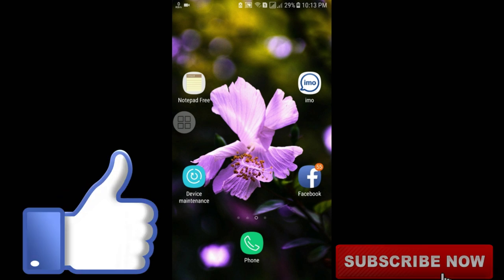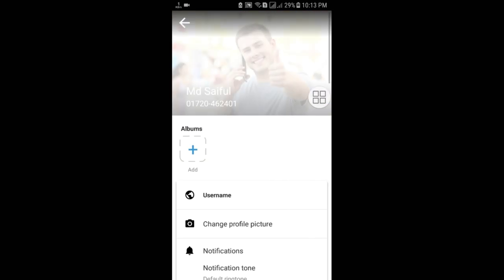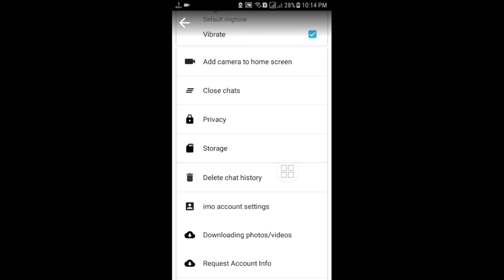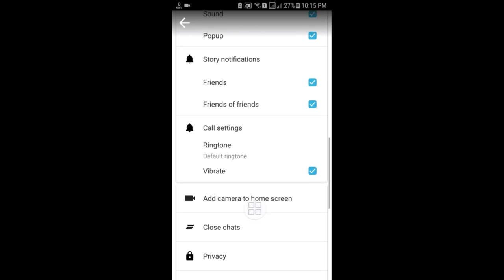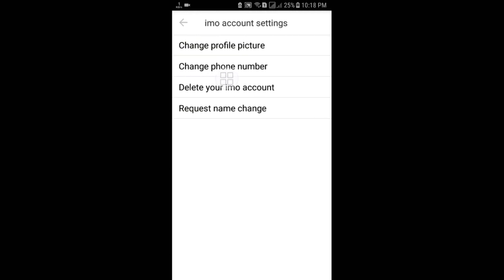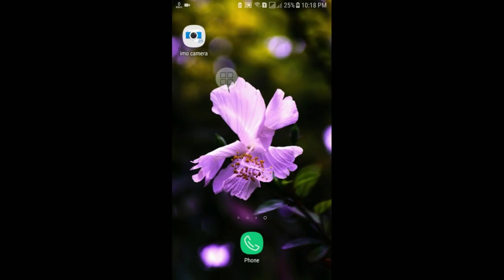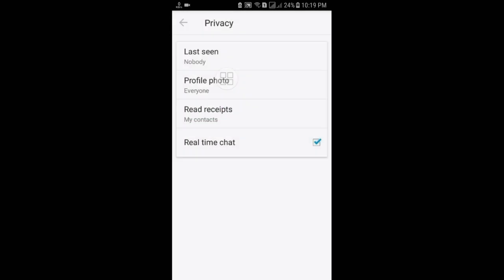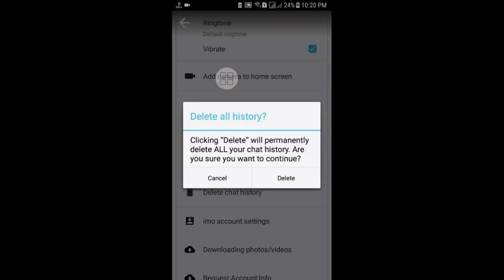8 Hidden imo Settings Must Use Now! | imo secret tips and tricks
8 Hidden imo Settings Must Use Now! imo secret tips and tricks 2019. Imo hidden setting.
The top 8 imo settings are..How to change imo chat colour.  how to permanently delete imo account. how to to disable auto download media on imo. how to change ringtone on imo. how to hide last seen activity on imo. how to delete all chat history by one click on imo. how to